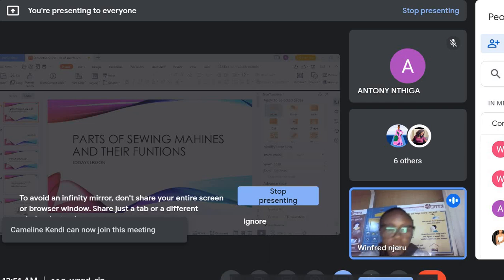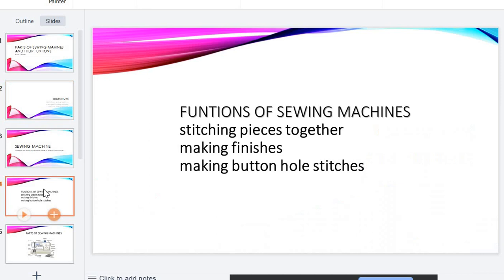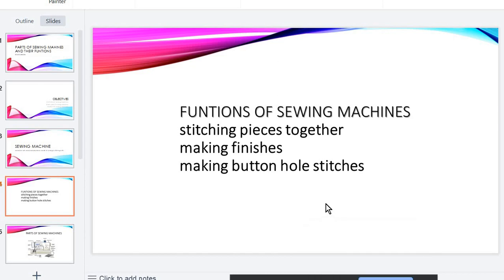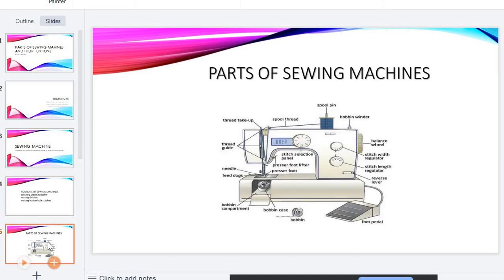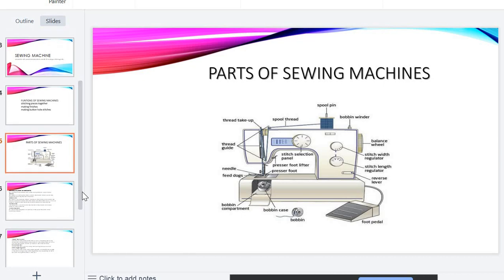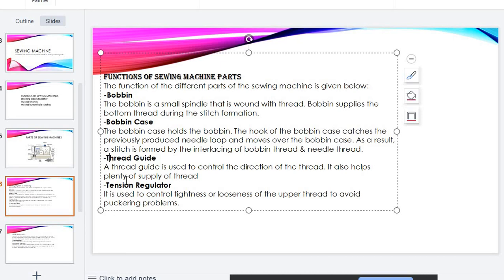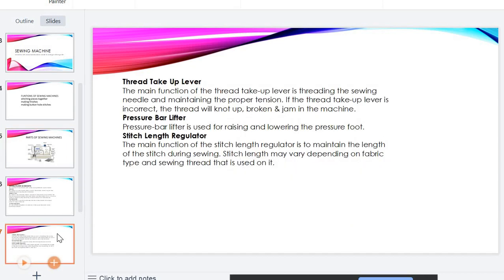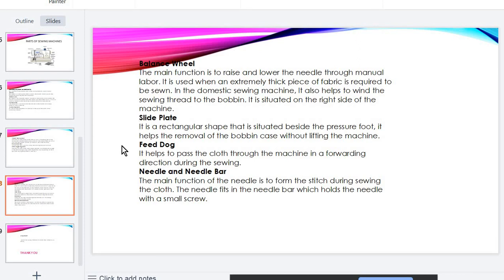TASK 2;FAB FREECAM